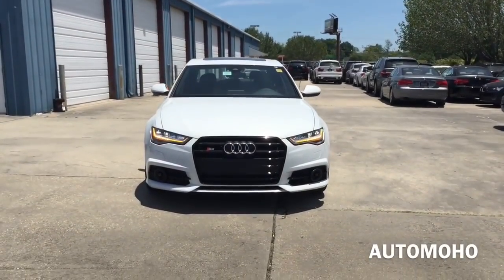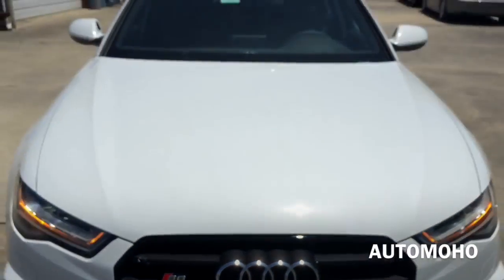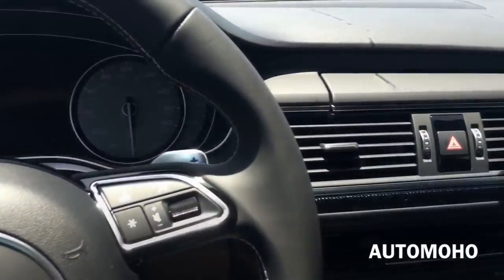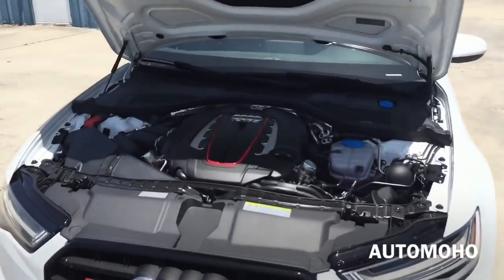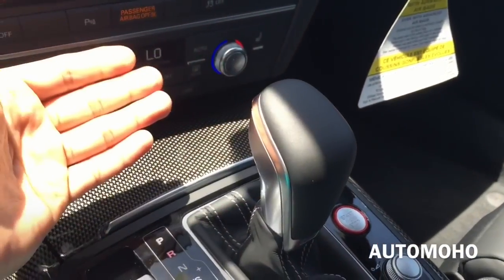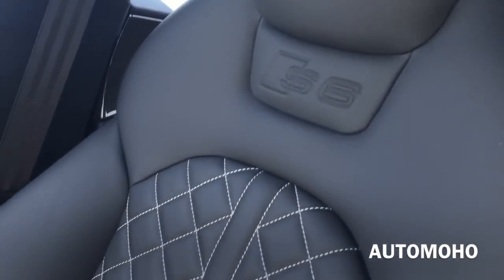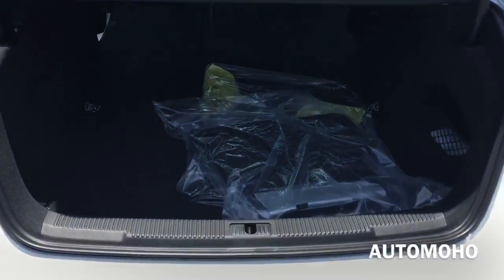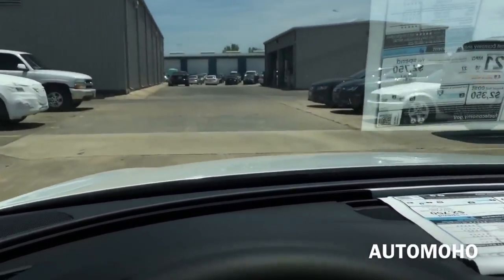★ 2016 Audi S6 4.0T Quattro S Tronic (A6) Full Review /Start Up /Exhaust /S ║ Car Crash Compilation